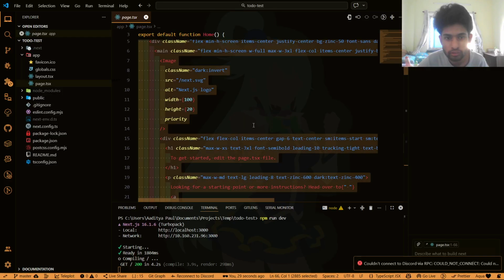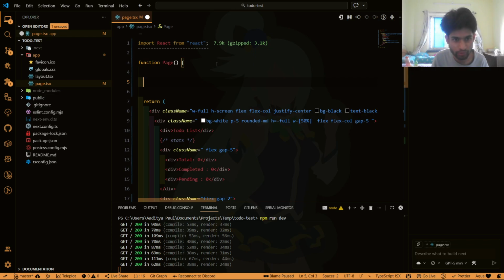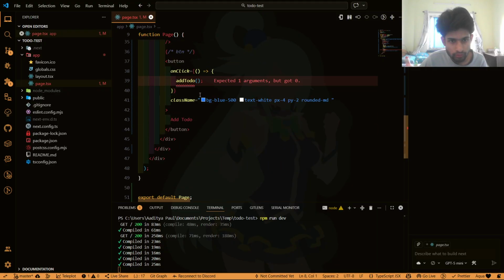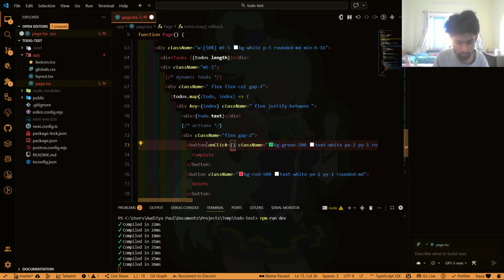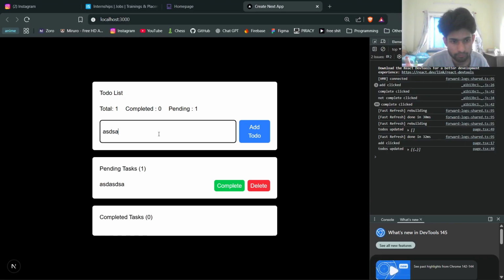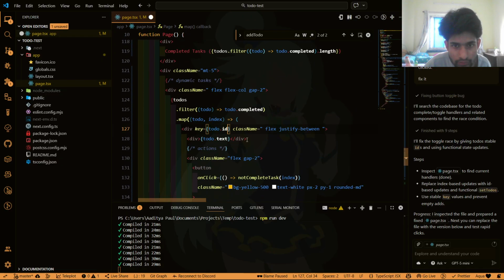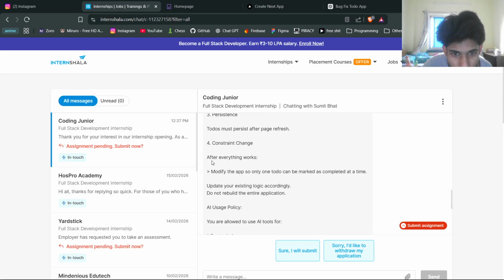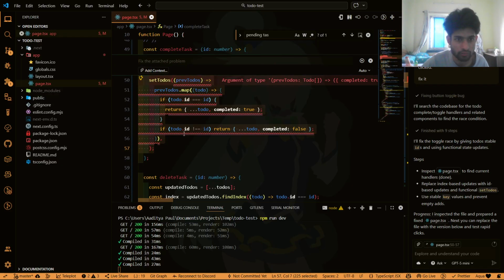Todo List Coding Junior